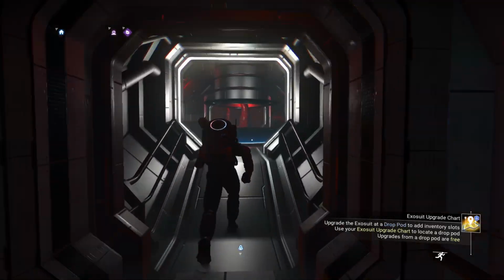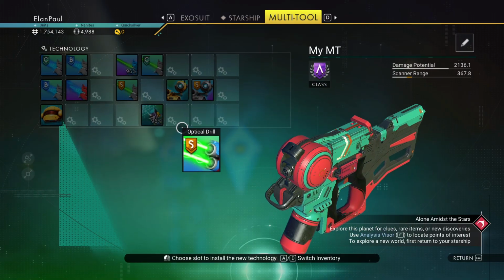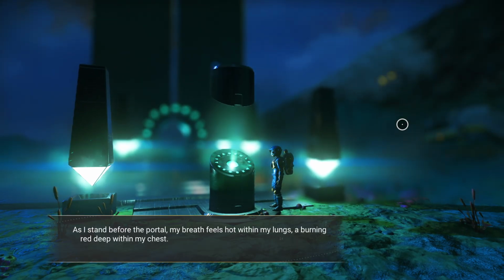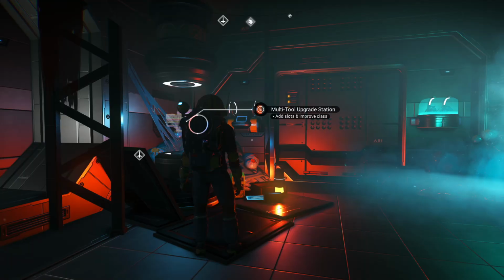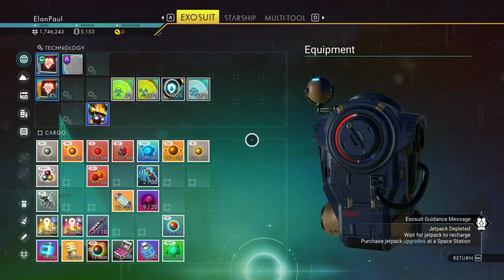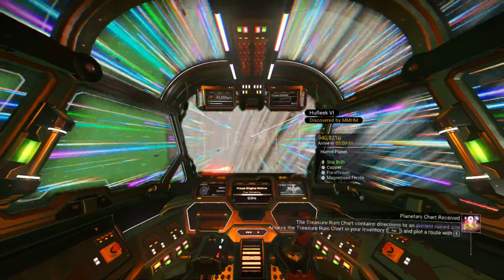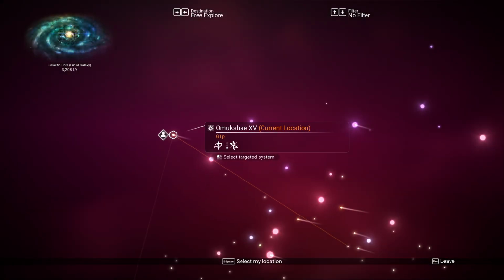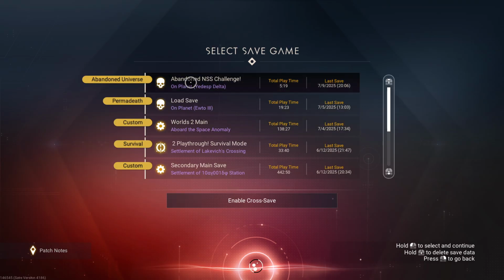ElanPaul is Abandoned in Permadeath... Episode 4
Here we go again... a new Season (number 3) of giving this a shot.

Abandoned, Permadeath, No Starter Ship, to the Center of the Galaxy, Challenge!

Episode 4: This is it! ATTENTION- WATCH MY PORTAL JUMP TO THE CLOSEST SYSTEM! Weird and creepy things ensue! No spoilers- you have to see it- something that has not been seen in NMS likely since 2018...

Rules:
1) One Glyph
2) Find a different ship, fix it. All major components.
3) Don't die!

Enjoy... my pain!  Again...